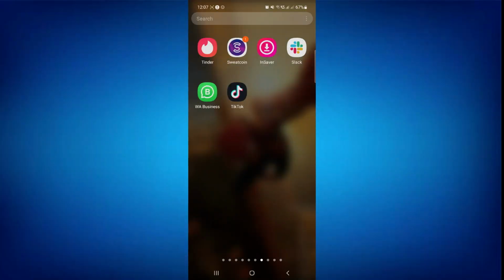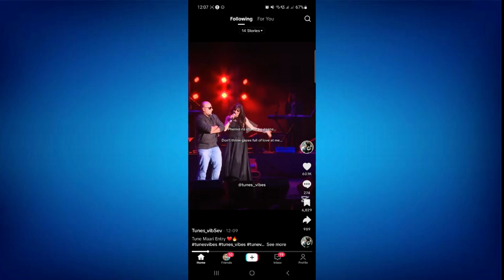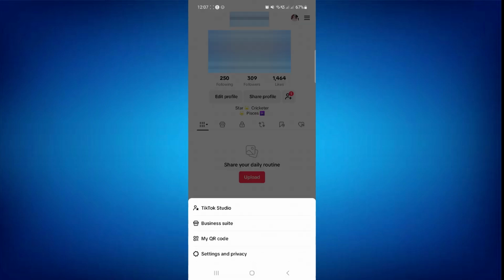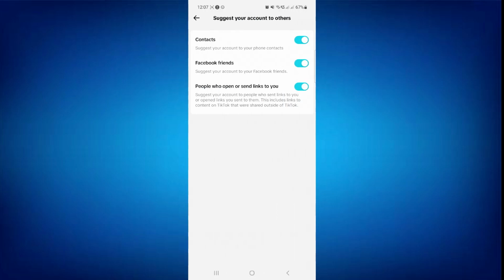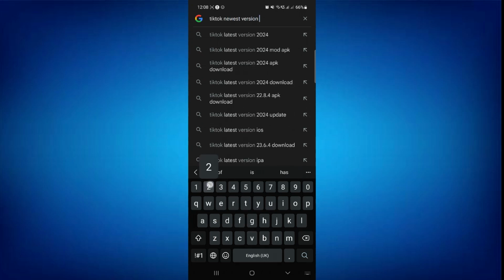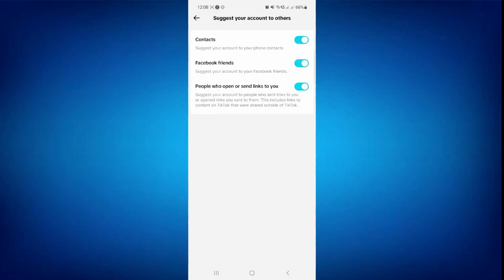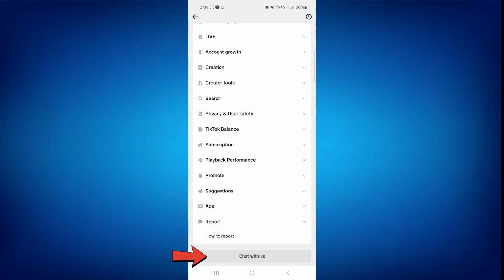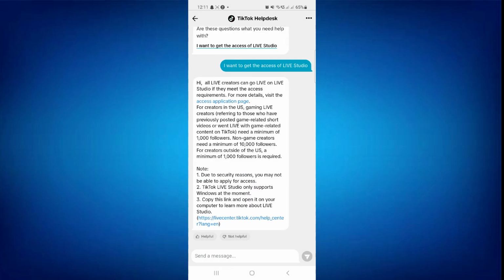How To Fix TikTok Studio Option Not Showing | Get TikTok Studio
Having trouble seeing the TikTok Studio option? This guide will show you how to fix the issue and enable TikTok Studio on your account so you can start creating and streaming with ease!

🔧 What You’ll Learn:

How to check if your account meets the requirements to use TikTok Studio.
Step-by-step instructions to enable the TikTok Studio option in your settings.
How to update your TikTok app to access the latest features.
Tips for troubleshooting common issues that prevent TikTok Studio from appearing.
💡 Get TikTok Studio and Start Streaming Like a Pro! 💡

💬 Leave a Comment:
Did this guide help you get TikTok Studio working? Share your experience or ask any questions below!